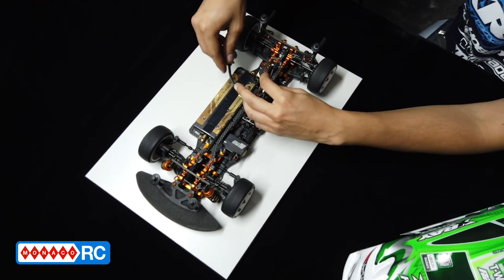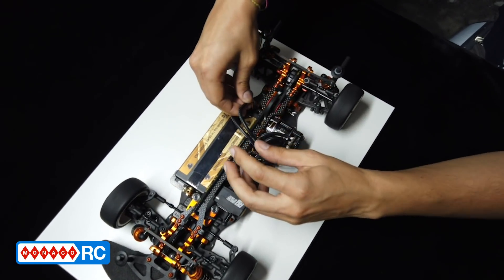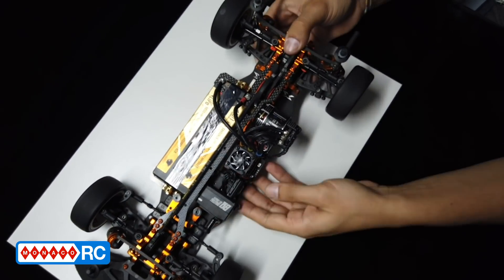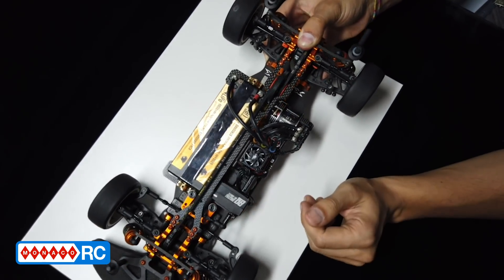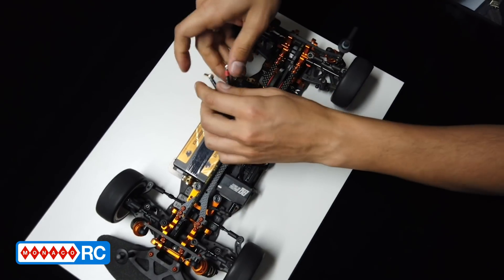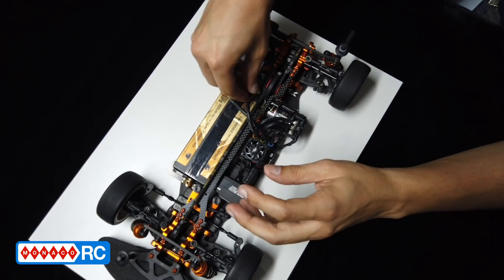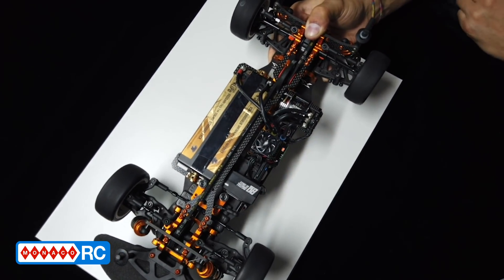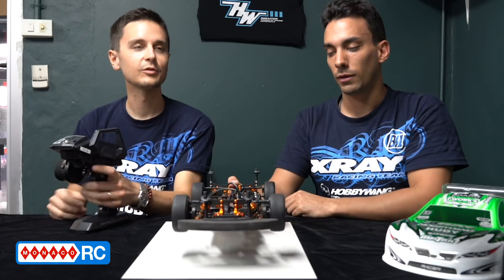Hobbywing XR10 PRO G2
Alexander Hagberg and Bruno Coelho explain the new XeRun XR10 Pro G2.